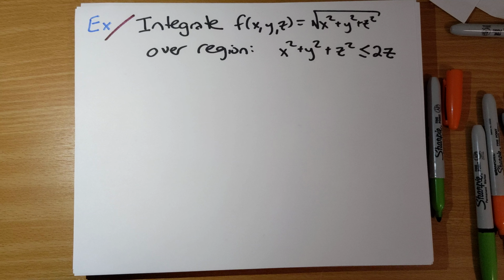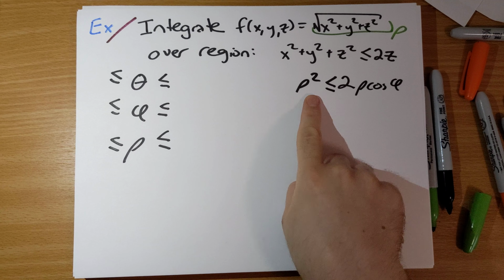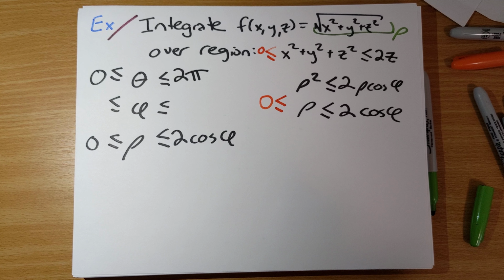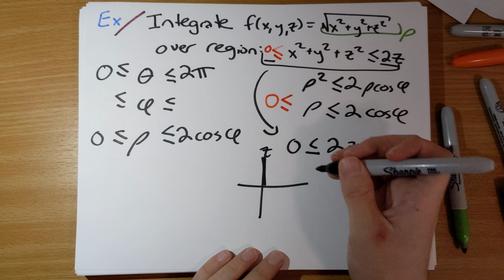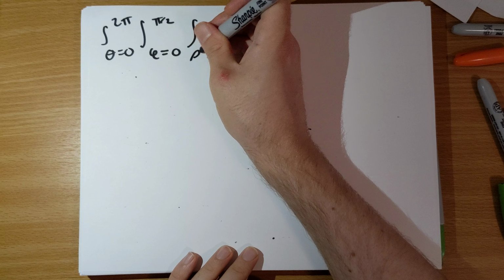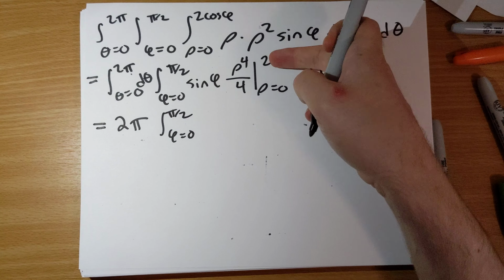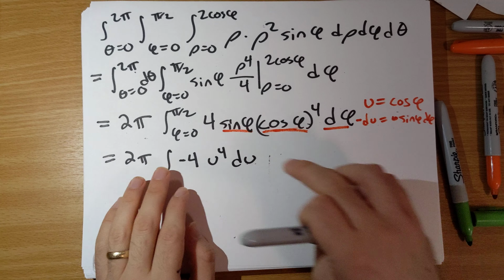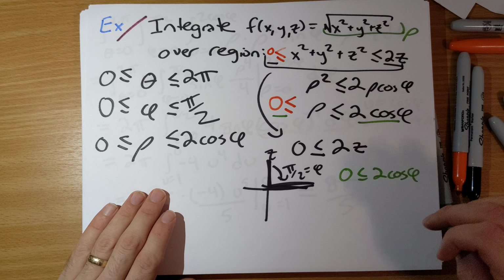trickier spherical integral 2